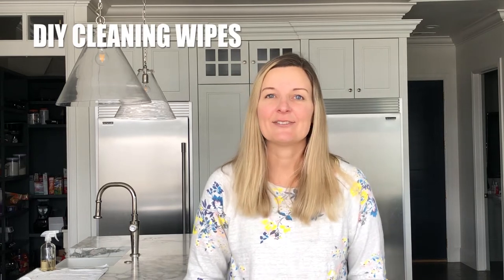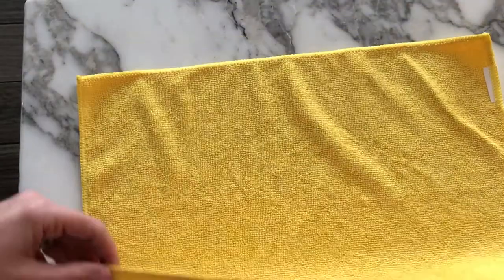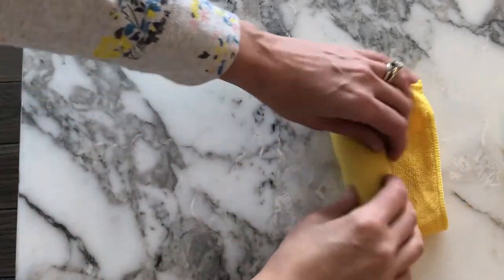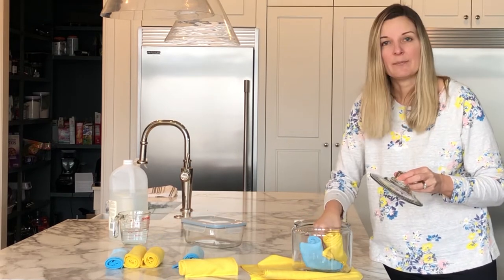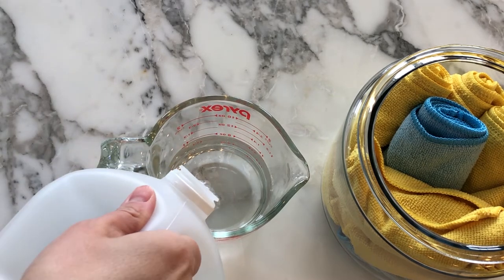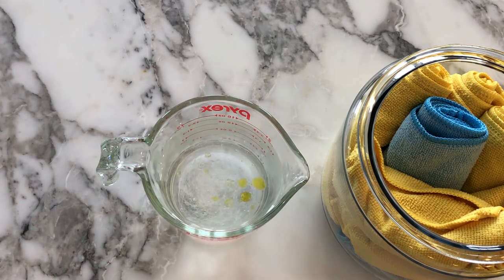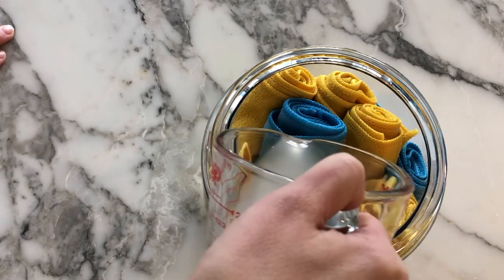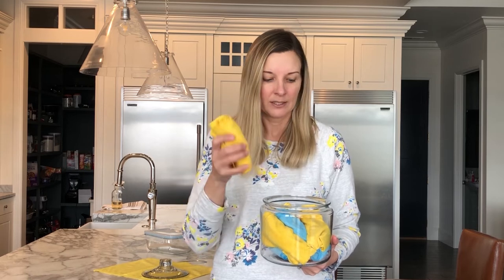DIY CLEANING WIPES | REUSABLE CLEANING WIPES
DIY Cleaning Wipes are easy to make and reusable! I use them everywhere around the house from the kitchen to the bathroom.

1 cup water
1 cup white vinegar
2 tablespoons dish soap ( I use Thieves dish soap)
4-5 drops essential oil ( I used Thieves)
Mix and pour over towels.